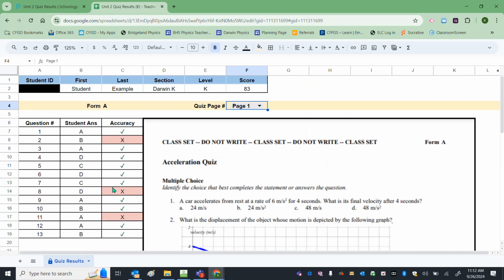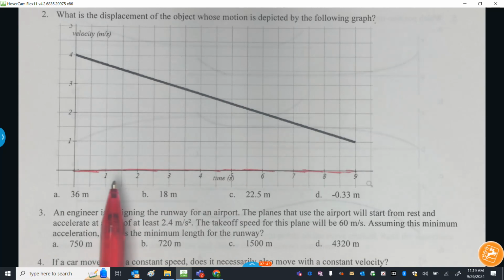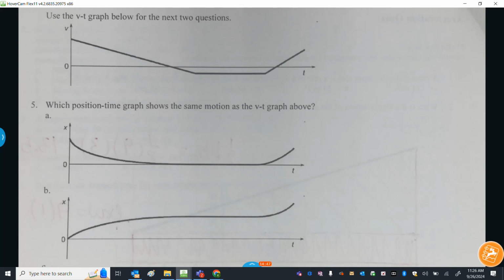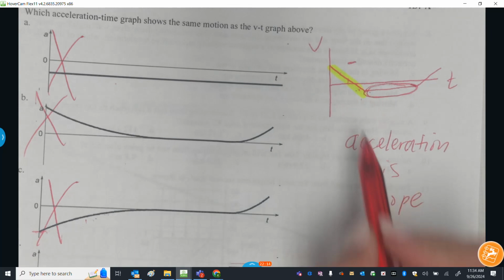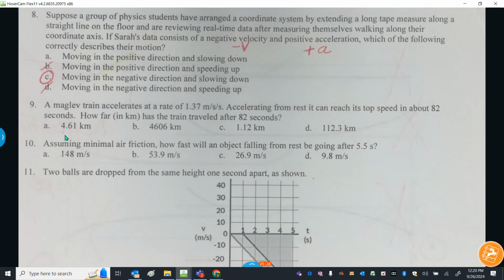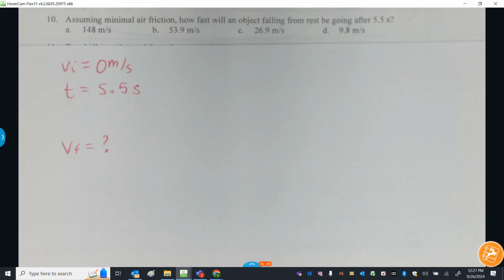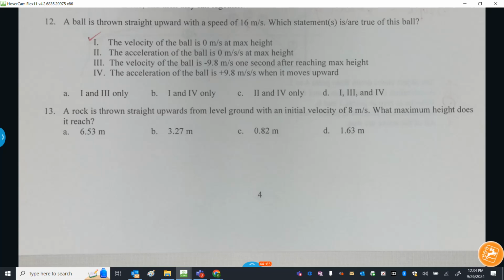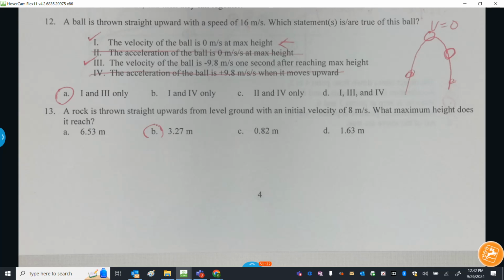24/09/26 - Quiz Review/Recap